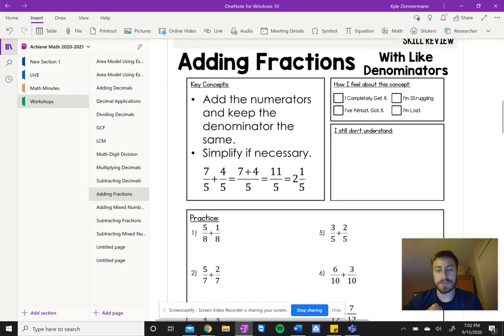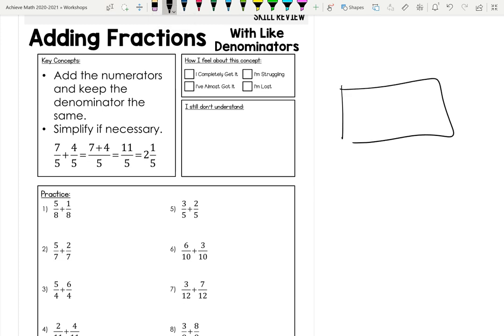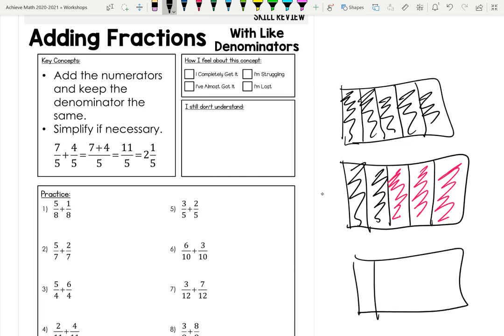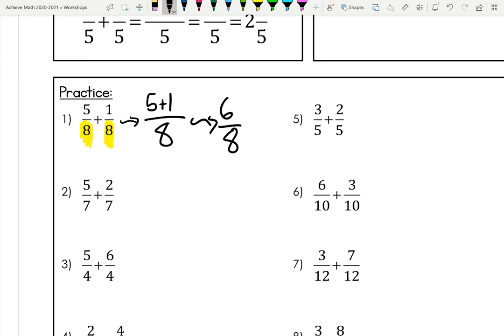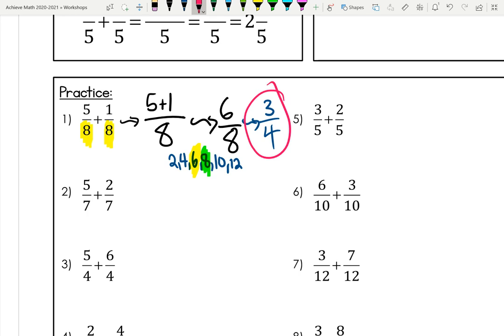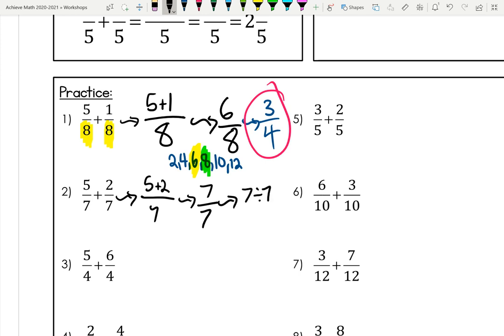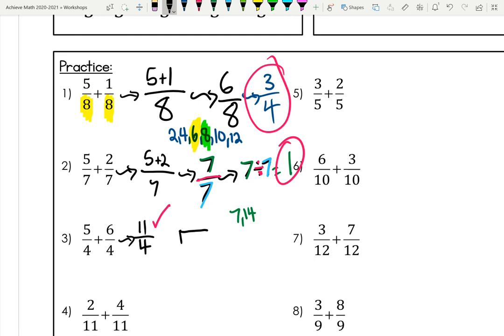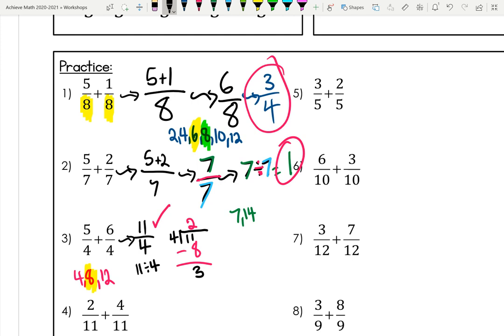Adding Fractions Like Denominators